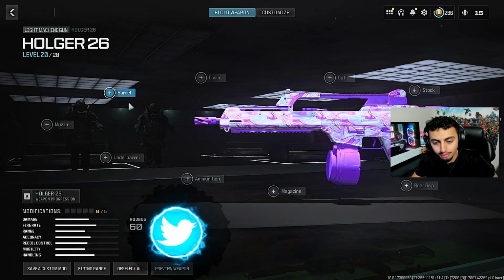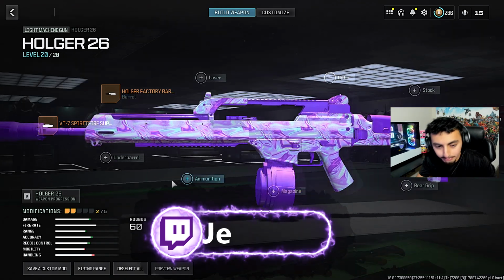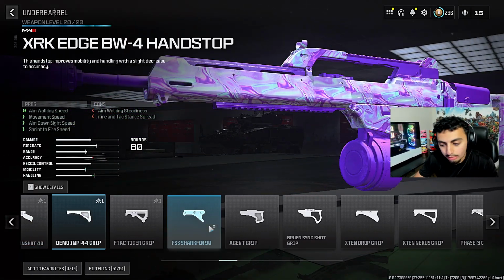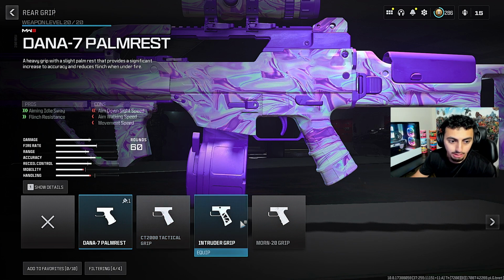The *NO RECOIL* HOLGER In Warzone 3 😱 ! ( Best Holger 26 Class Setup Warzone 3 )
Best holger class / holger 26 class setup / meta class setup warzone / holger class / season 1 / meta